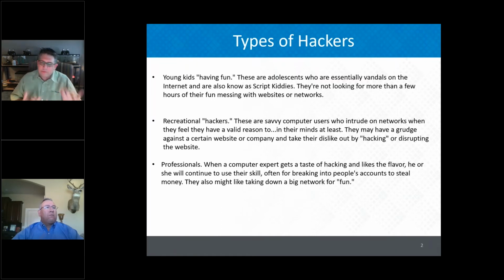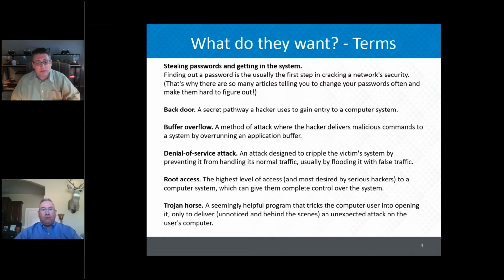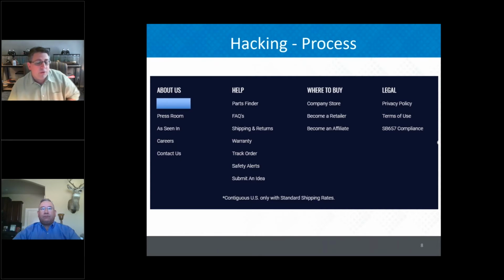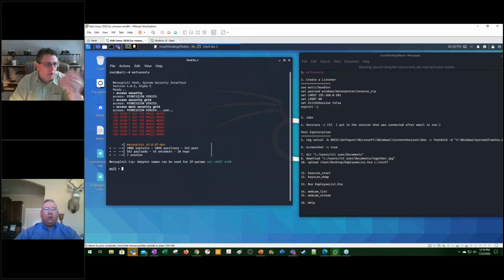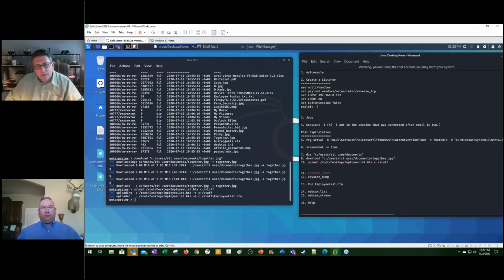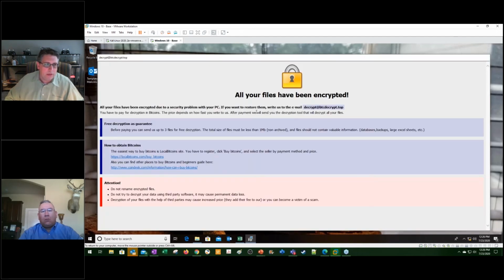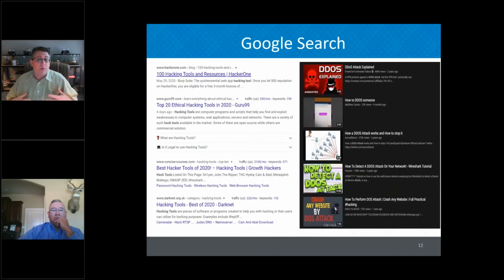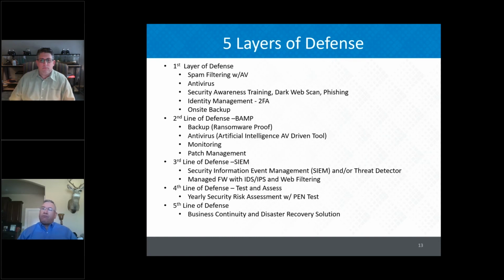Emergency Survival Guide: Live Hacking Demo - How Hackers Hack!!!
Thank you for joining our Live Webinar today!

Each month we are offering a Free Webinar with experts sharing Survival Guide Tips to ensure Best Practices for Orthopedics and Healthcare during this time.